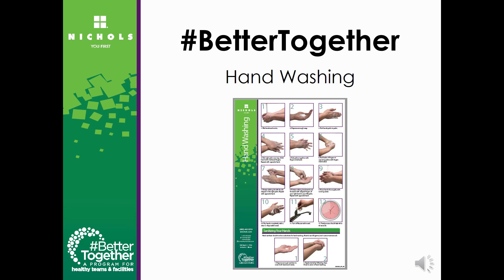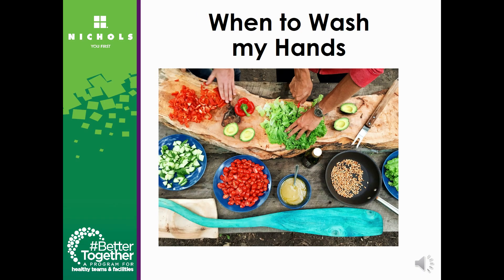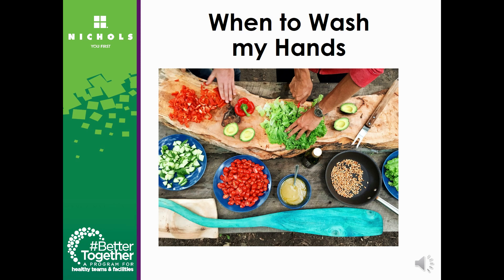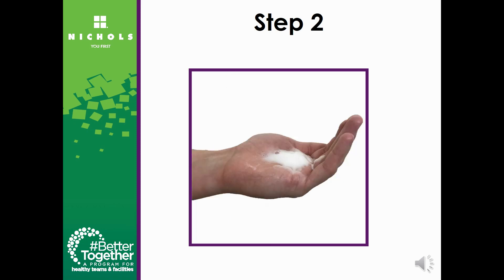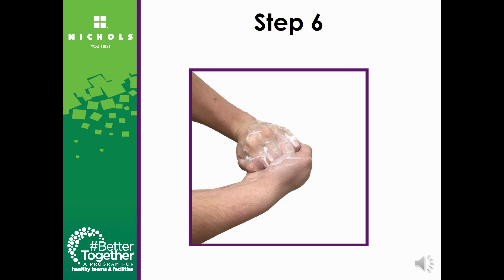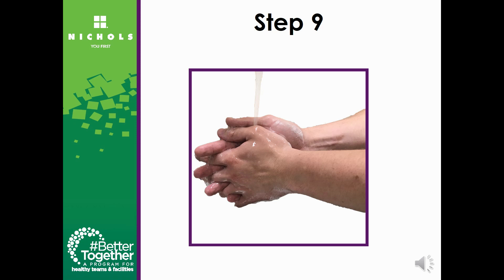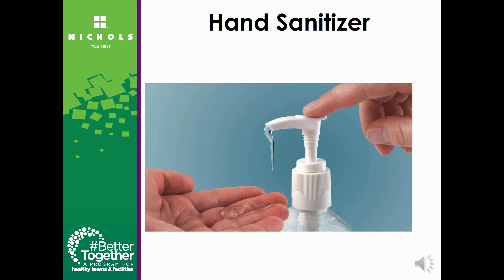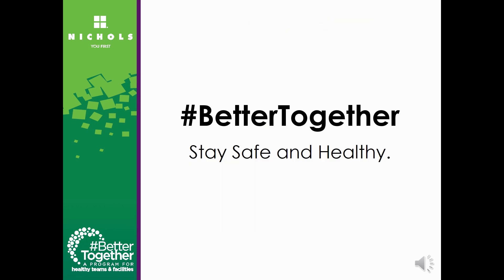BetterTogether - Hand Washing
This BetterTogether video will explain and demonstrate effective hand washing, why and when it is important, and when it is appropriate to use hand sanitizer instead. BetterTogether is a Nichols Program for Healthy Teams & Facilities that incorporates posters for your facilities, online videos, and social distancing badges. For Nichols customers, we can also offer customized product usage charts and videos. Nichols is located in Michigan, Ohio, Indiana and Illinois. Our passionate associates are creative problem solvers that provide solutions for clean and healthy facilities and the safe shipment of products through the promise of I.K.E. Innovation, Knowledge and Excellence.